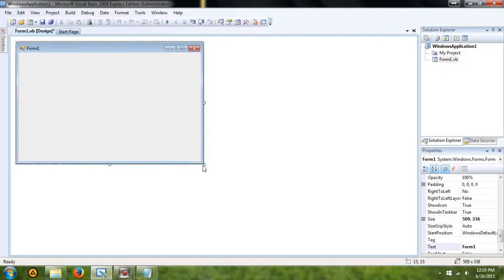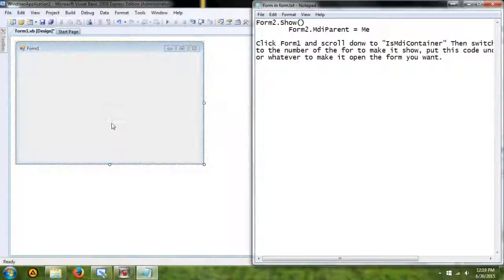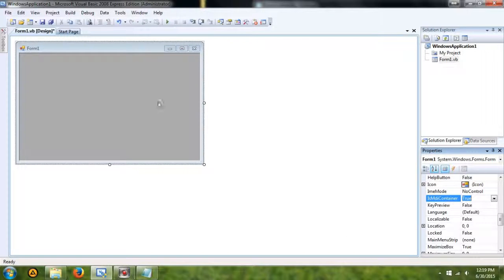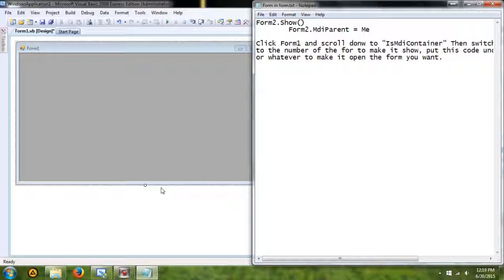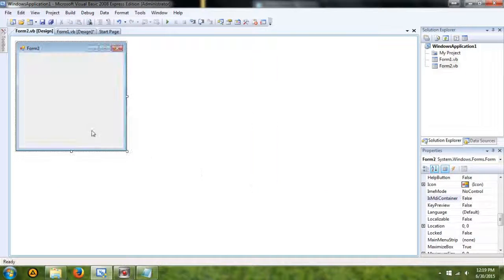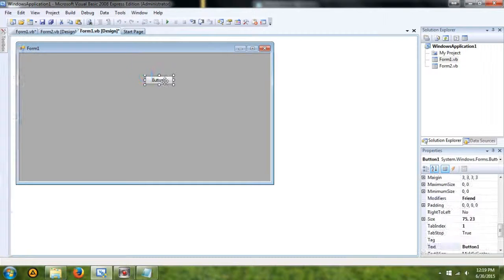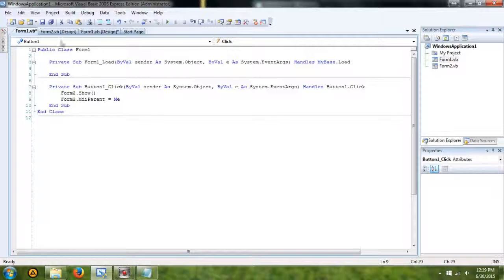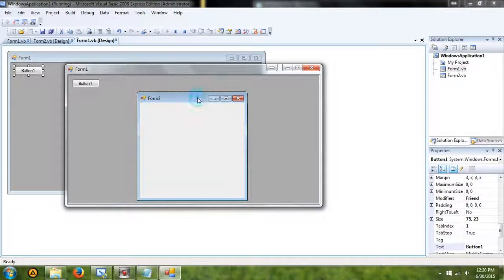Form Inside A Form Visual Basic